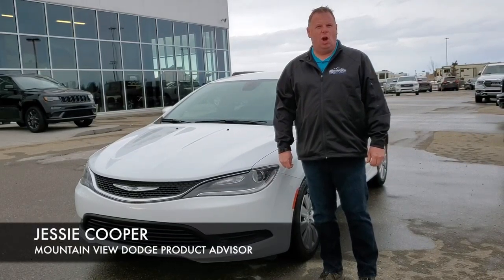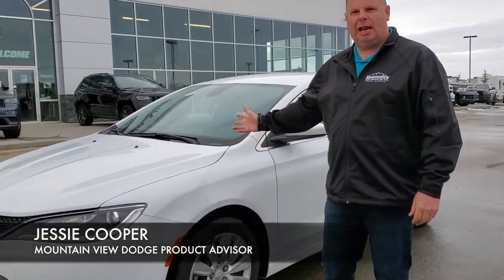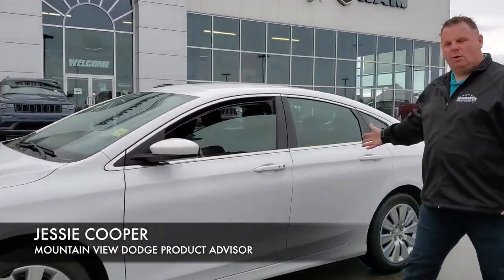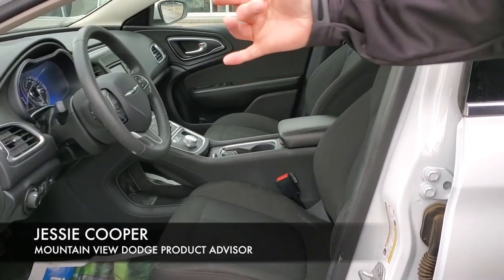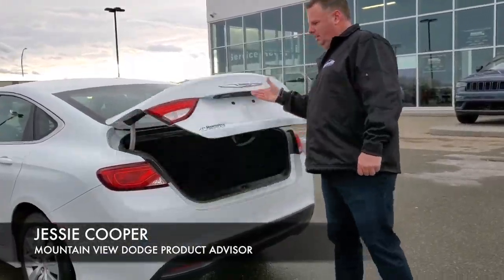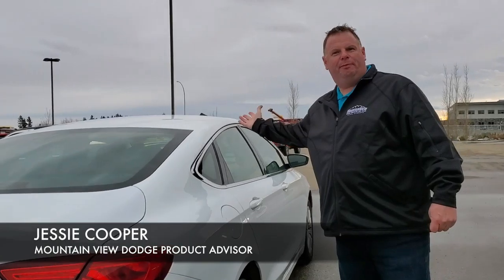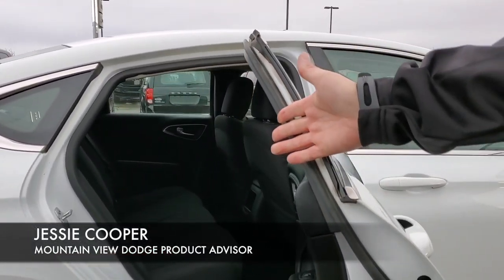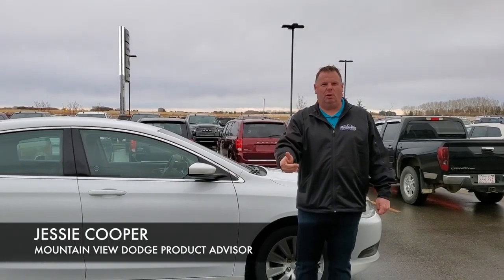2016 Chrysler 200 LX Sedan Stock AK514A | Mountain View Dodge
Tune in as Product Advisor Jessie Cooper tells us all about the 2016 Chrysler 200 LX Sedan! A reliable, fuel efficient car for a price you can't beat - you need this car in your garage.

Stock

VIN: 1C3CCCFB6GN187955